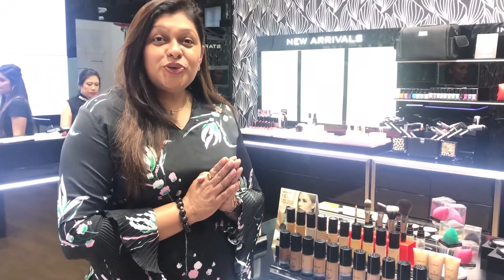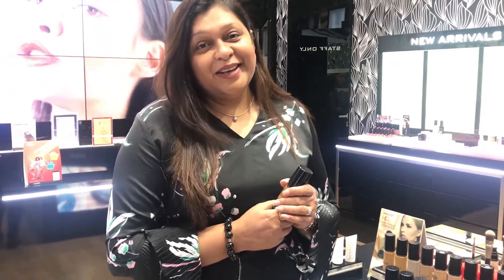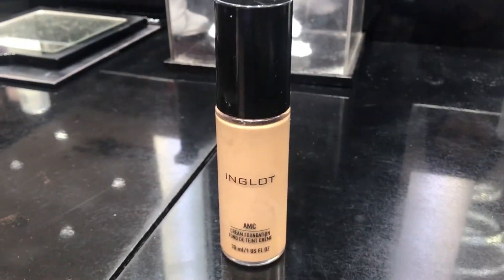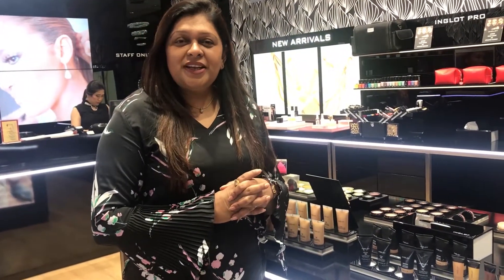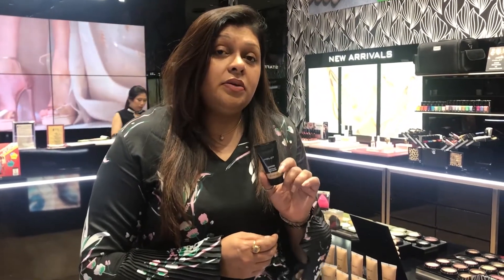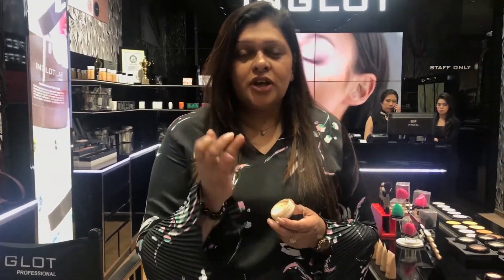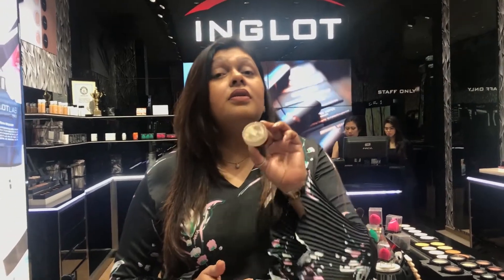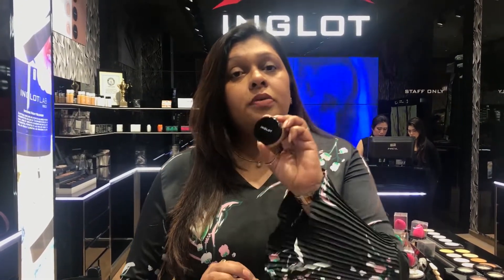Foundations at Inglot || Inglot India | Nainaa Arora Makeup Artist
Hi guys, today I will take you through the foundations launched by Inglot. They have different foundations for different skin types.

Thank you to Inglot  India for letting us film in their store.

- Nainaa Arora